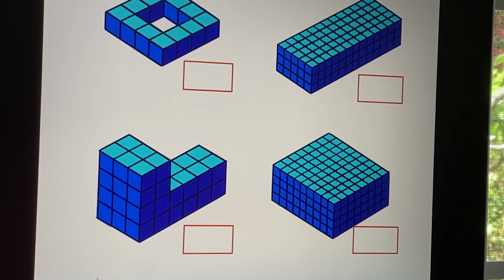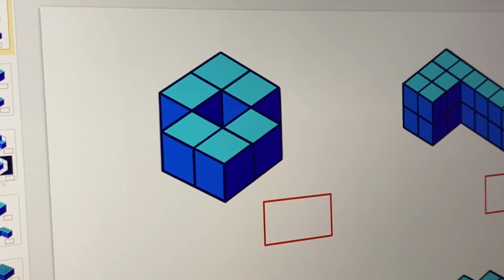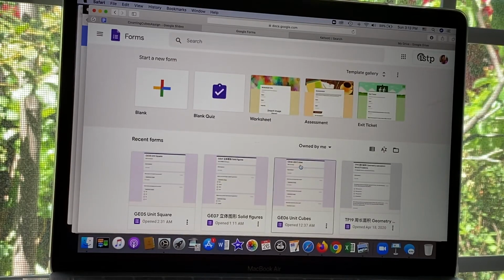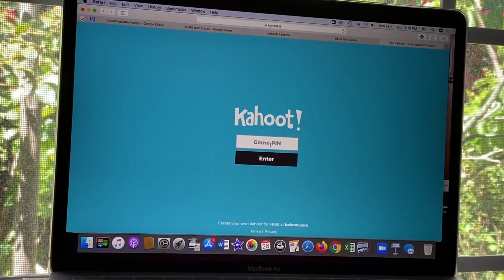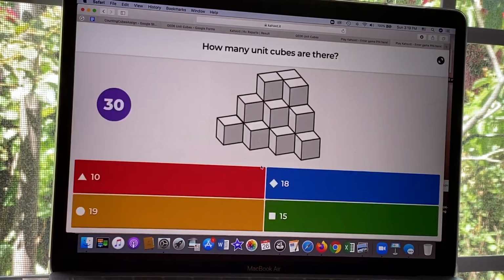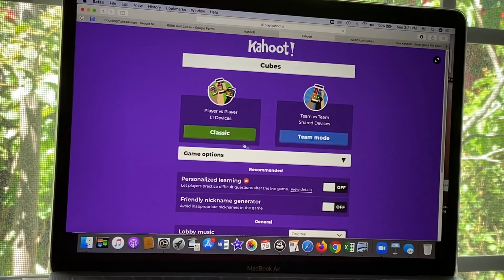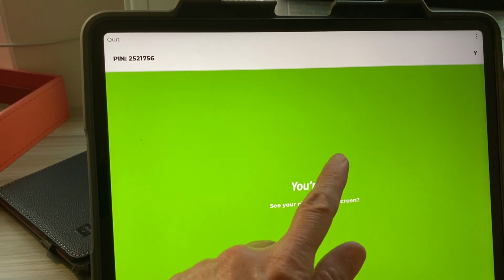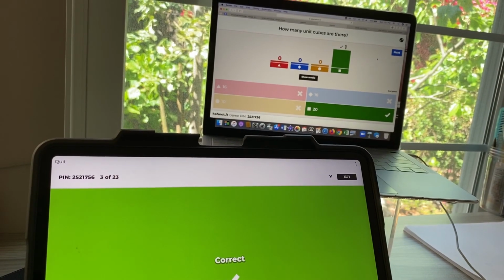Are we in the right zoom 03 - Using Kahoot and external materials to teach